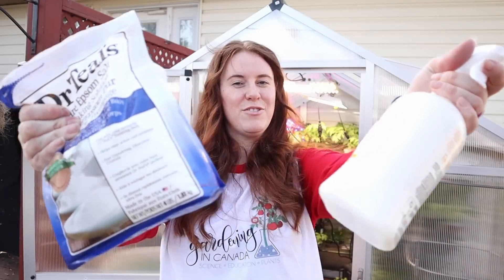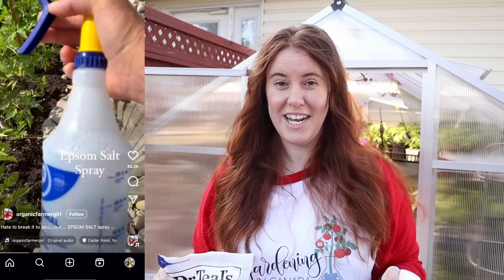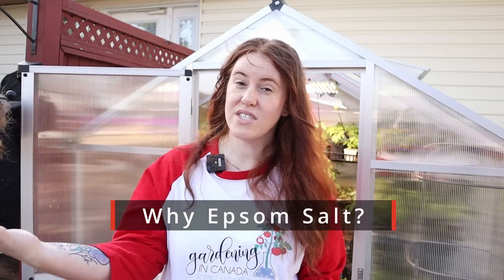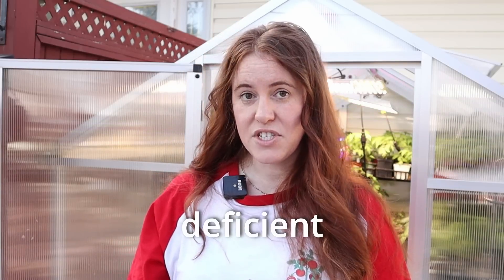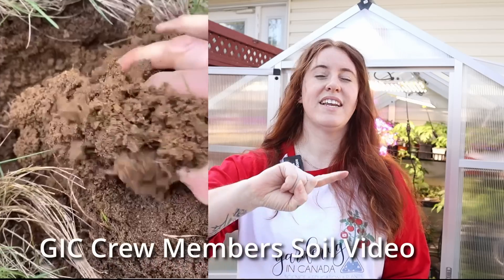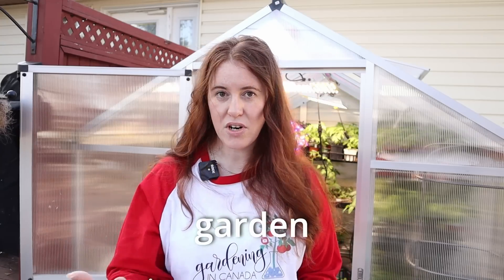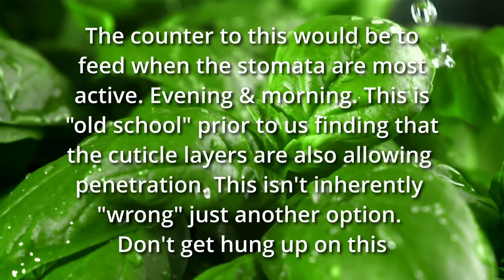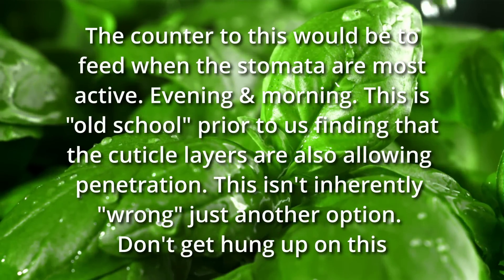Epsom Salt Spray For Plants…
👩‍🔬 Epsom salts used to be the popular “put in the hole with your plant” fertilizer. The idea behind this is that Mg is deficient in soils.

In Saskatchewan, in a garden Mg is very unlikely to be deficient. It’s the 8th most abundant element in the world. With the earths crust holding 2%. However, abundance doesn’t always equal bioavailable.

Bioavailability is essentially whether or not something is “digestible”. Think of milk for example, there is lactose free milk and regular milk. For some humans lactose free milk is the only “digestible” form of milk.

What Decreases Magnesium Bioavailability:
- Soil pH
- Excessive levels of NPK
- Soil moisture (too high or too low)
- Stressed plants

Only way me can help a plant get Magnesium (which we know is used in chlorophyll production & oxidative stress protection) is via foliar feeding.

Foliar feeding is nutrients in a mist form that hit the leaves and not the roots.

Now…. Here is the interesting part. Only some nutrients can be uptake via this mechanism. And some plants are better than others when it comes to the job.

Uptake via stomata does happen… but it’s not the main mechanism. It is actually the leaves themselves. Problem is leaves have a cuticle and we need to power through that, which is why we use surfactants.

The pH of the spray helps because osmosis in theory we know pH has an affect on pH. And plant biomass testing shows that pH of the foliar spray matters. This is also the reason why uptake is better with other nutrients outside of Magnesium. Having a broader spectrum foliar spray is helpful.

Soooooo… does epsom salt spray work? Sure. And I am happy supporting the use of it if it means keeping it out of the soil.

But remember- it’s not the most effective & this is why even “professional” & commercial foliar sprays are few and far between. I’ll link to an option in my stories.